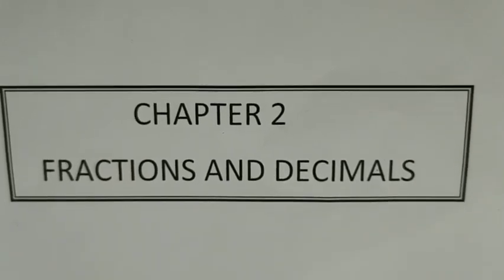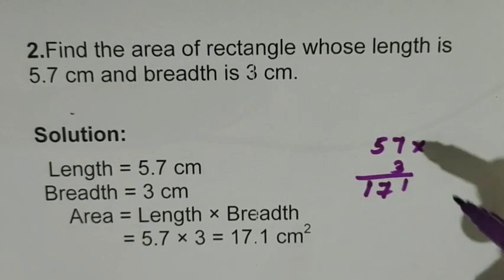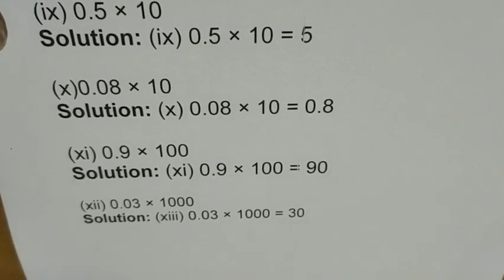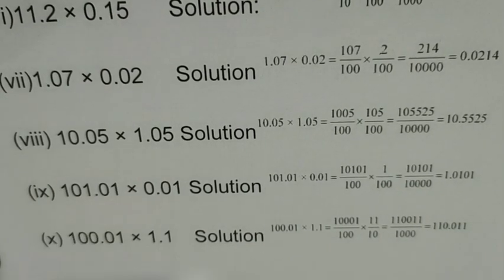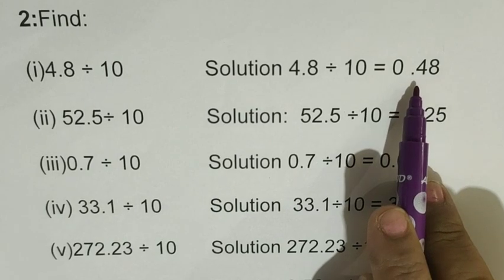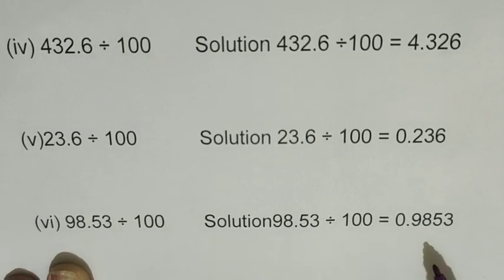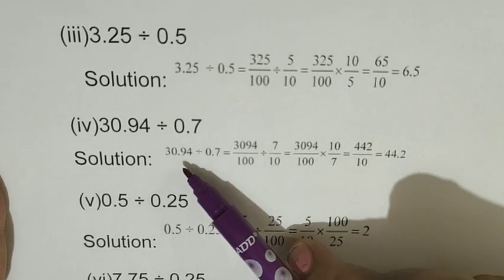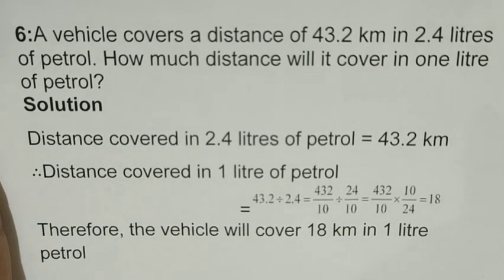Class 7 ch2 fractions and decimals 09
Class 7 maths Exercise 2.6 and 2.7 of fractions and decimals